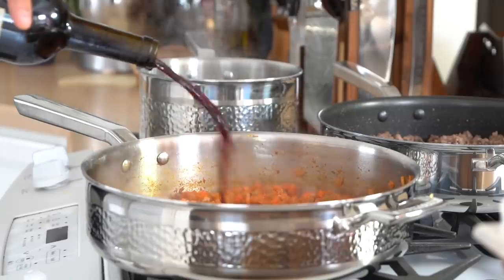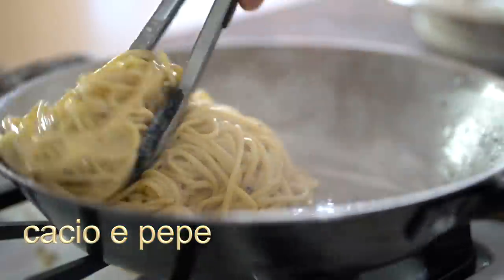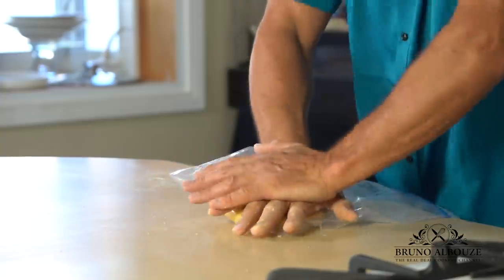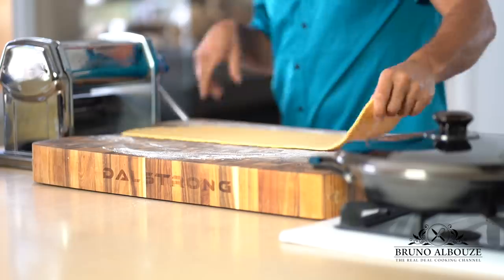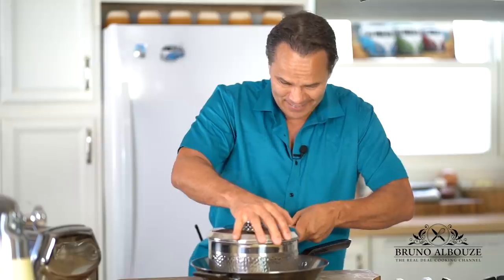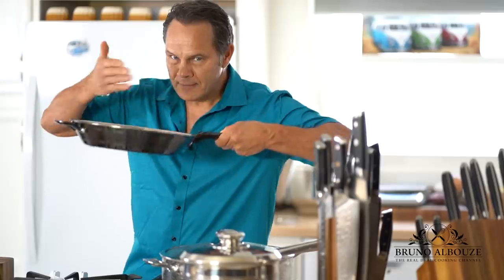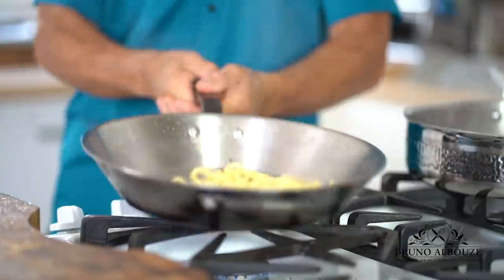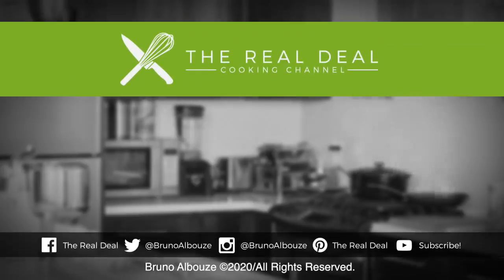Cacio E Pepe / Taste Of Italy – Bruno Albouze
Cacio E Pepe recipe has only 3 ingredients. Though, da must be prime. Making your own spaghetti will seal the deal. Any tricky part? Sì, that Pecorino Romano sauce!. Good news, I found a great tip to make it easier and silkier than ever. check this out! Buon appetito!😋